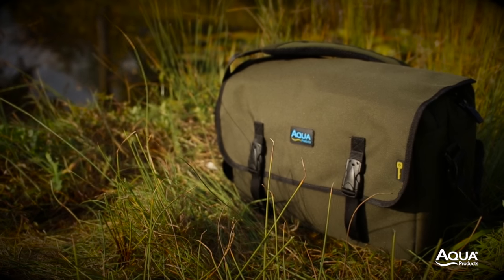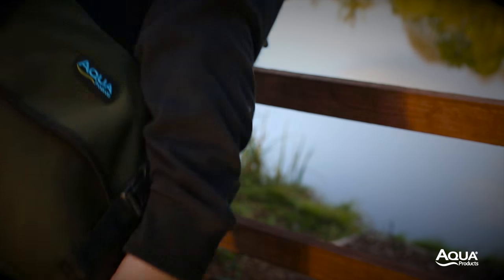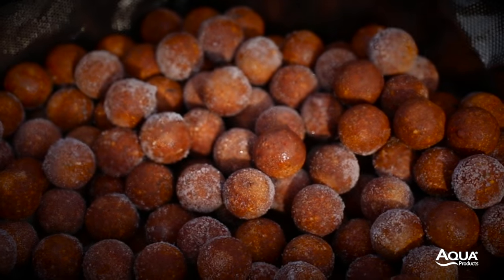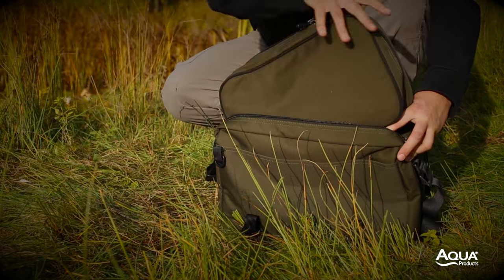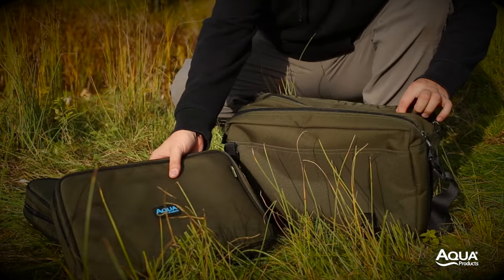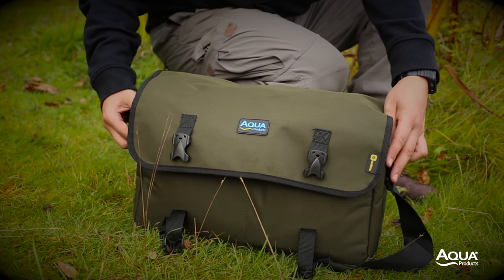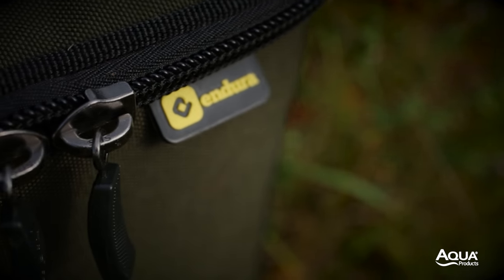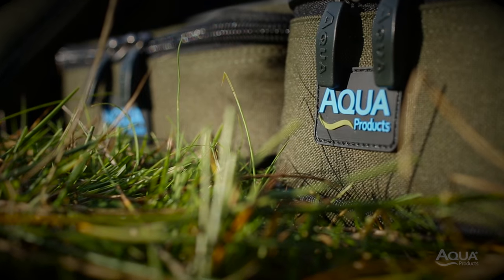Aqua Products Black Series Stalking Bag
A carefully designed lightweight satchel, perfect for stalking, short sessions and floater fishing.